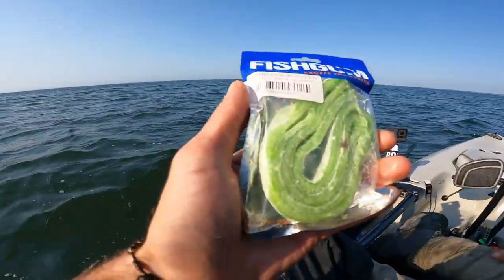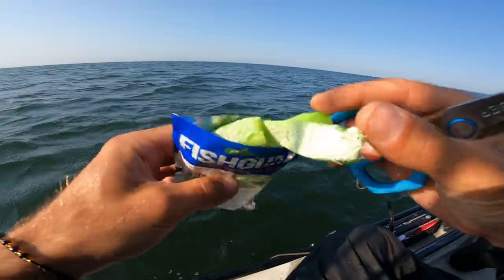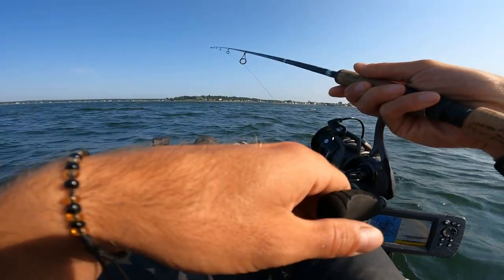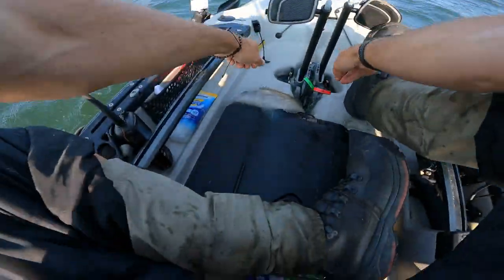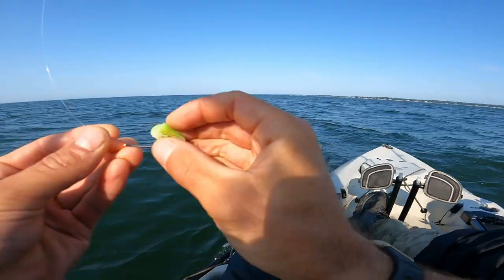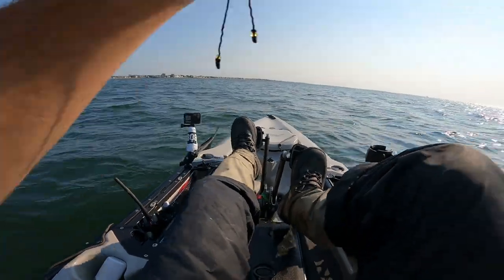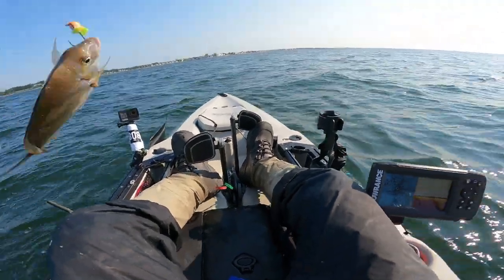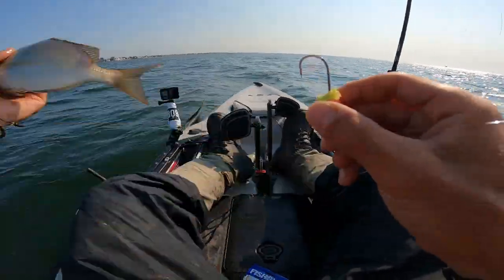Fish Gum for Porgy . Does it work?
I am always curious about alternatives to fresh bait in the Northeast. This stuff seems to work well on the Porgy.